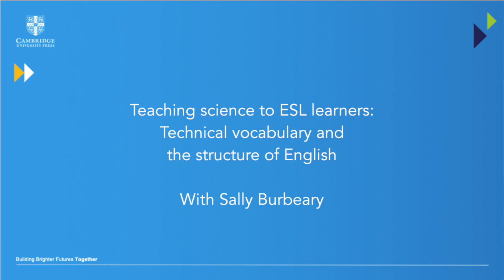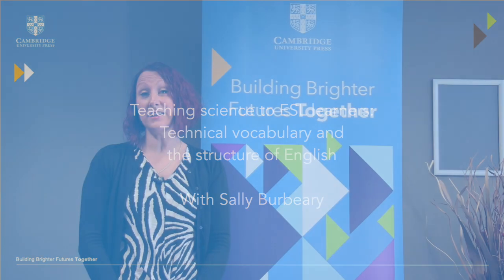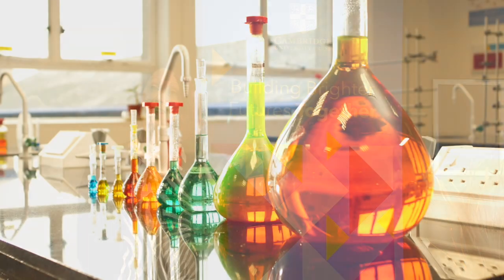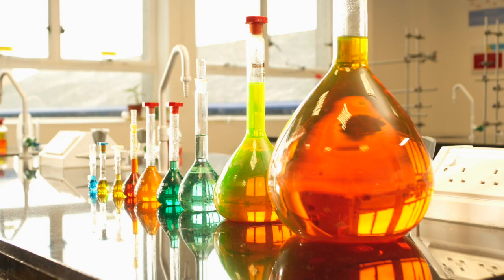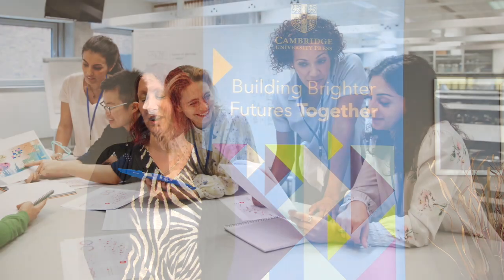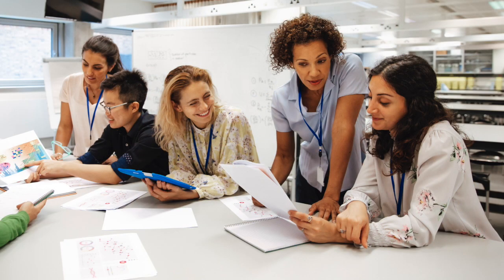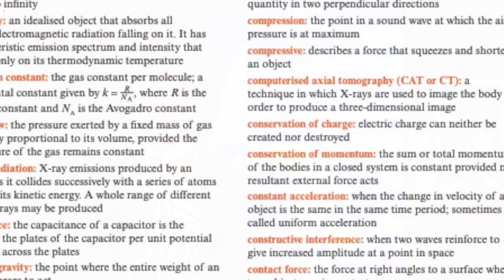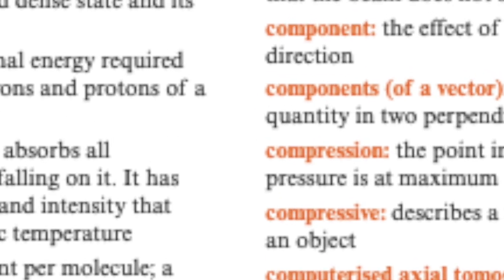Teaching secondary science to English as a second language learners with Sally Burbeary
In our series of videos with Sally Burbeary, experienced ESL teacher and consultant, Sally offers tips on teaching science to English as a second language learners.

Get more tips and advice and find out more about our Cambridge IGCSE™ and Cambridge International AS & A Level science series